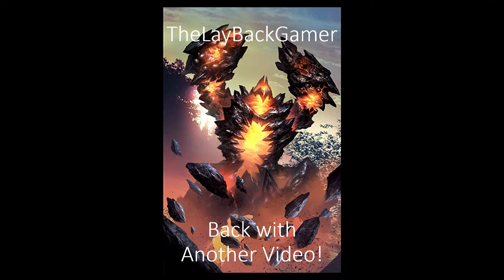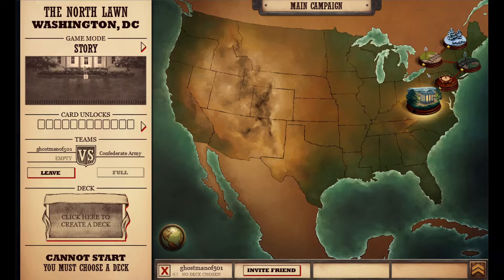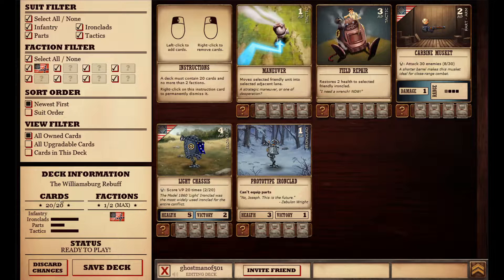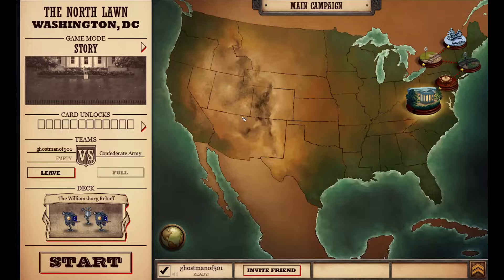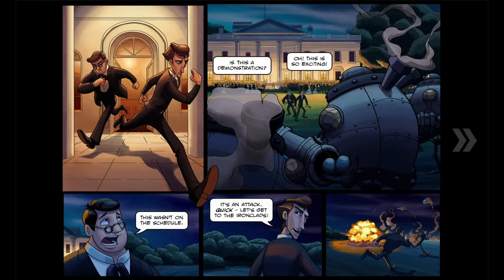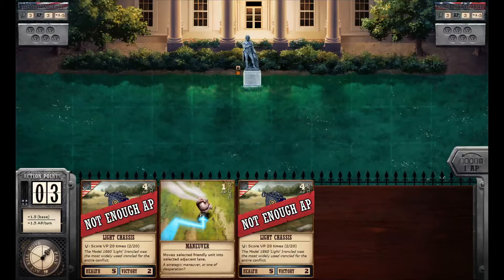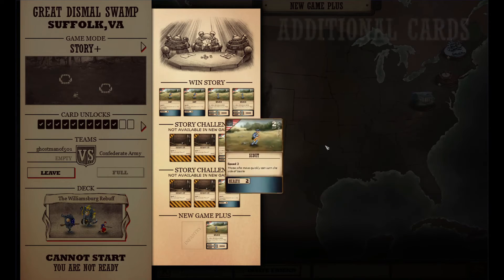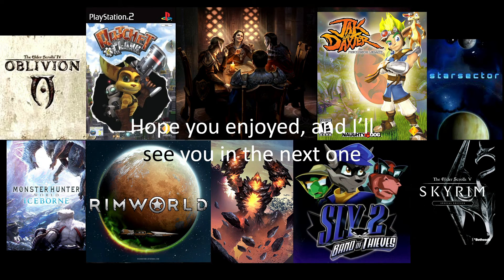Ironclad Tactics 31 Days of December Dailies E3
Time for the real missions to begin, no more tutorials or hand holding, we're fighting the Confederacy now! They use the same cards that we can use, as we're both the same faction (or at least we share a faction anyways). We won't always be up against the confederates, but we'll be fighting them for the first few stages